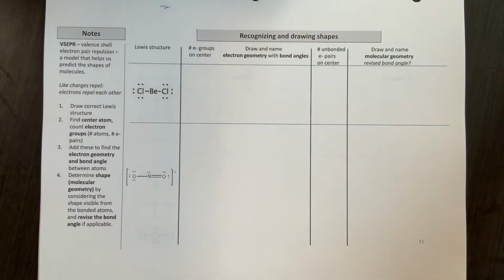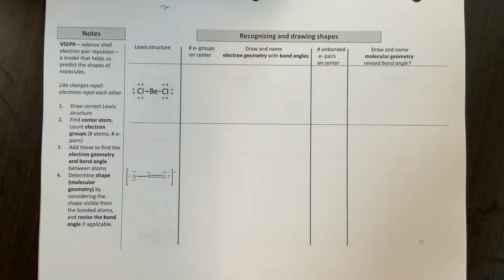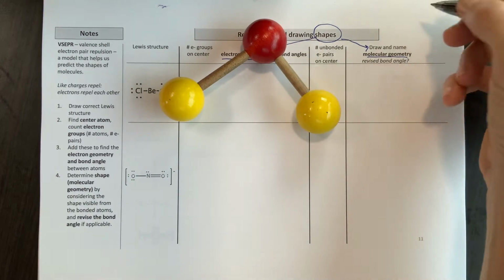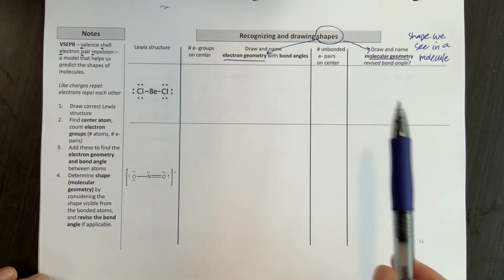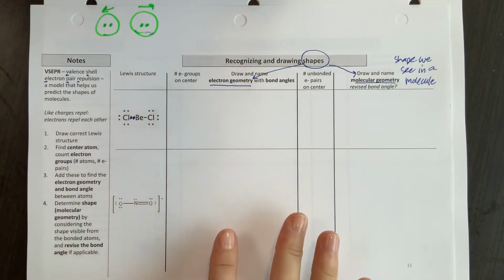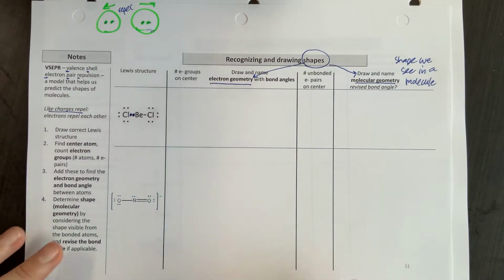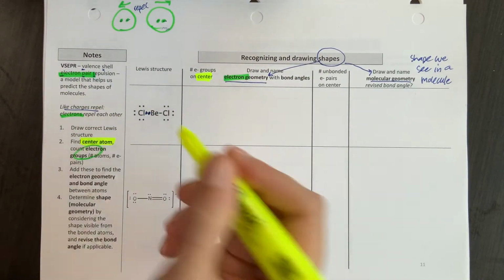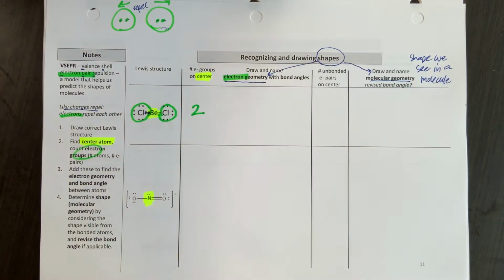Geometries in molecules - linear and bent